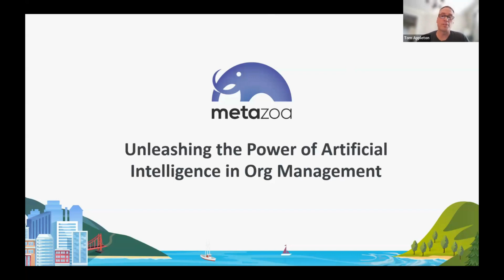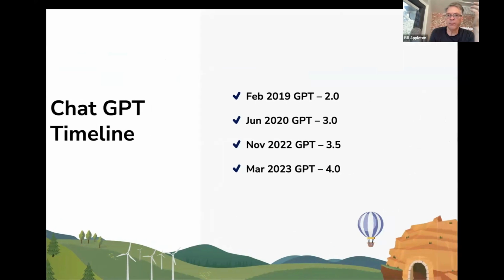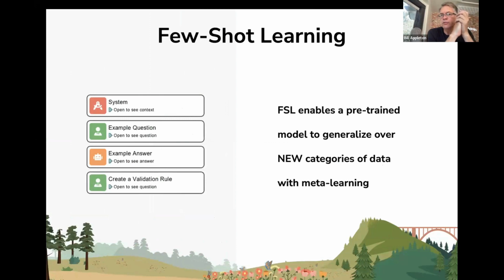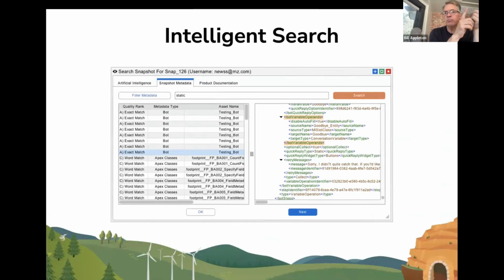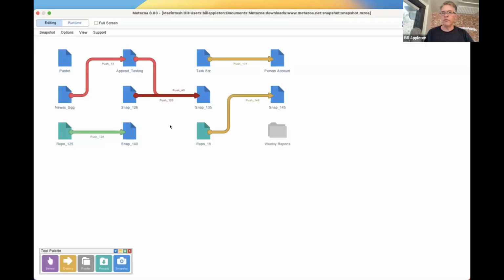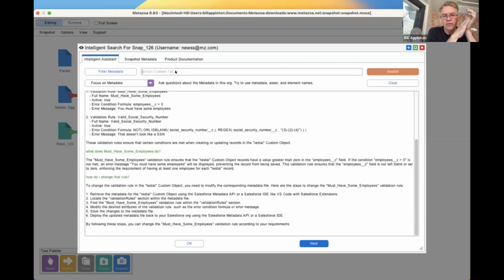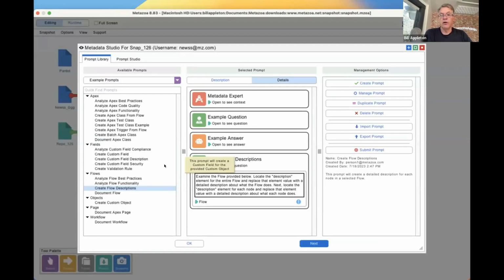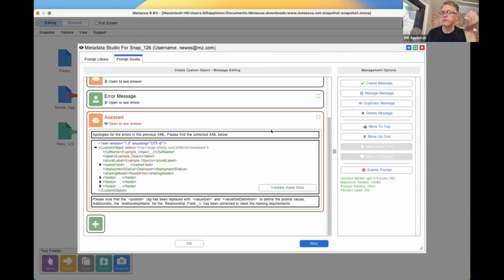Unleashing the Power of Artificial Intelligence in Org Management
Experience the groundbreaking integration of ChatGPT that is reshaping the world of Salesforce Admins! Witness the launch of Snapshot’s transformation, as it revolutionizes the management of deployments, dataset migrations, and Apex code for Salesforce Admins. By harnessing the immense power of ChatGPT, an advanced language model, Snapshot introduces an intelligent and intuitive assistant that simplifies and streamlines these crucial tasks. With ChatGPT’s unparalleled natural language processing abilities and profound comprehension of the Salesforce, Snapshot empowers Admins with an unparalleled level of intelligence and efficiency in their day-to-day operations.